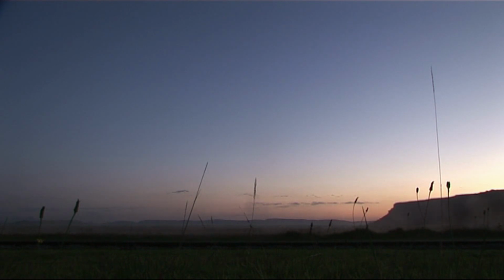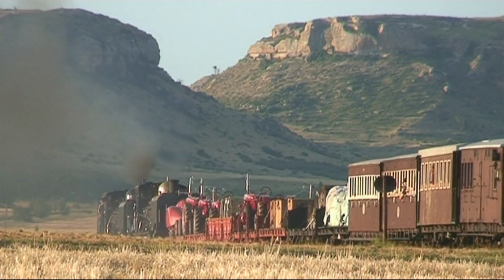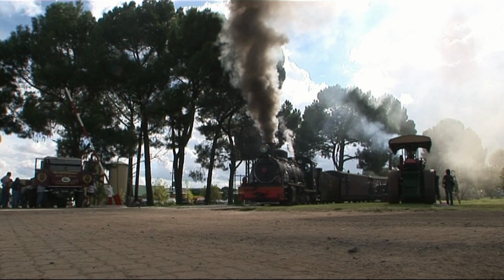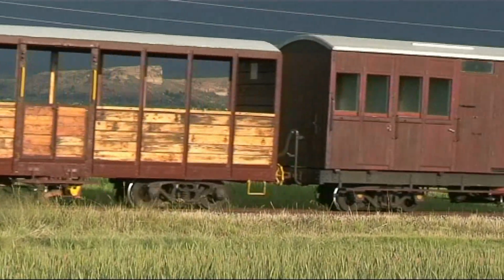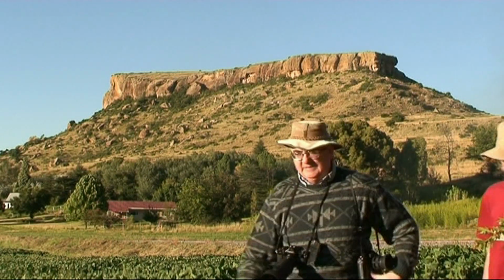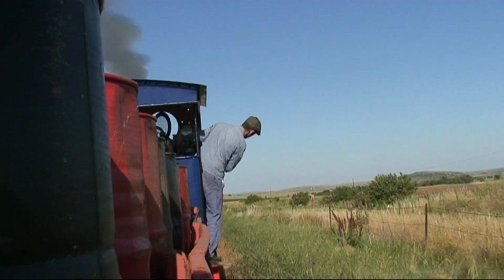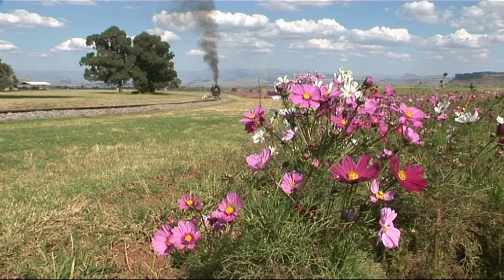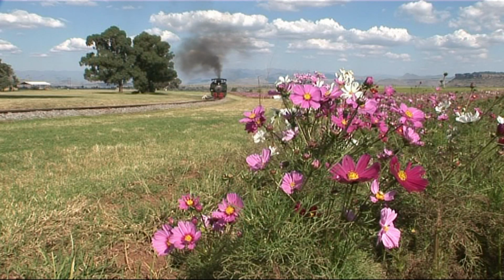Amazing SANDSTONE RAILROAD and its magnificent steam locomotives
Amazing SANDSTONE RAILROAD in the Eastern Free State, and its magnificent NG steam locomotives